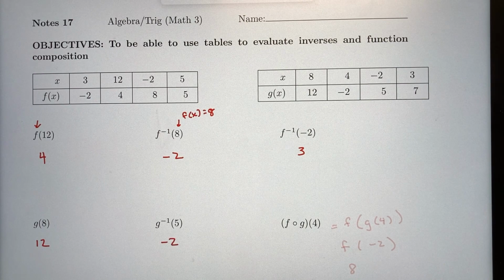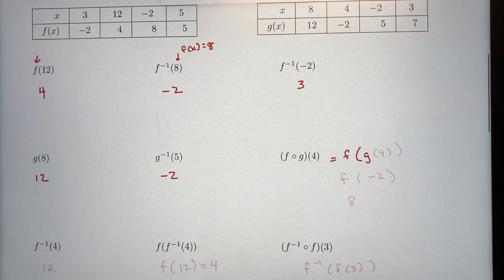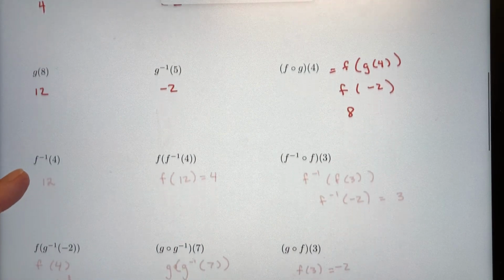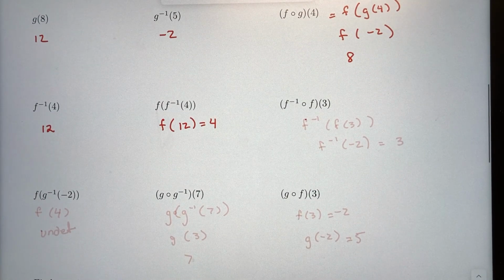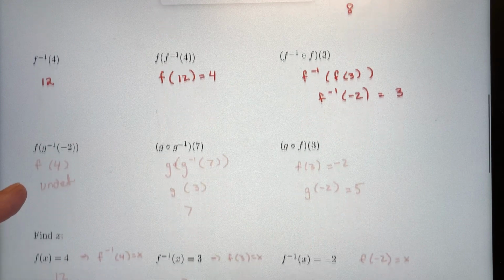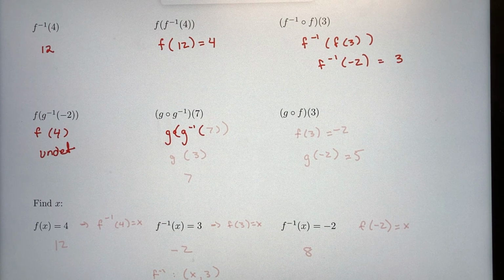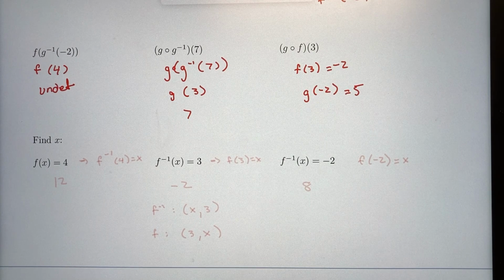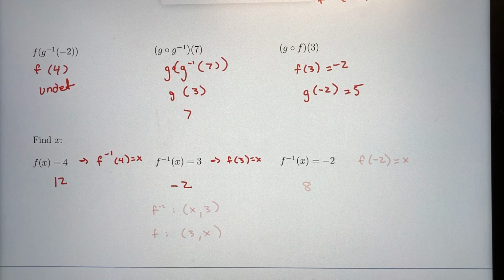Peterson algtrig notes 17